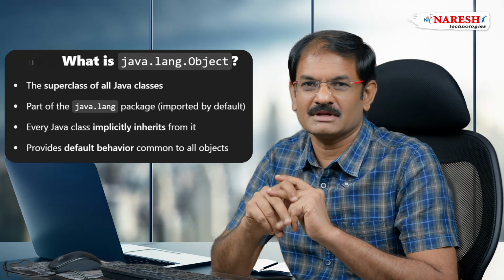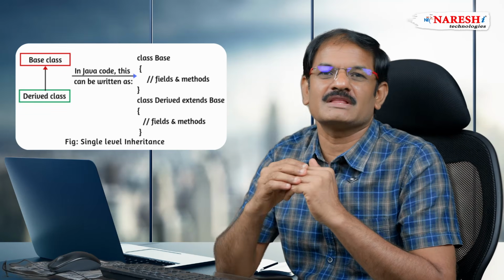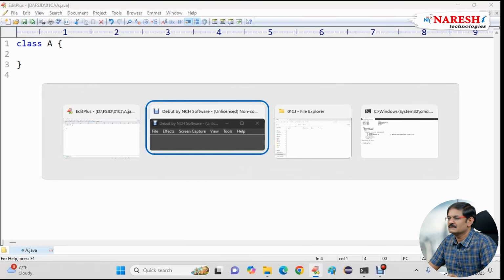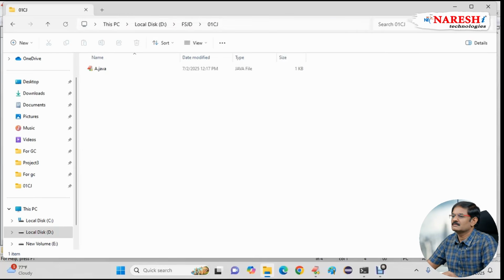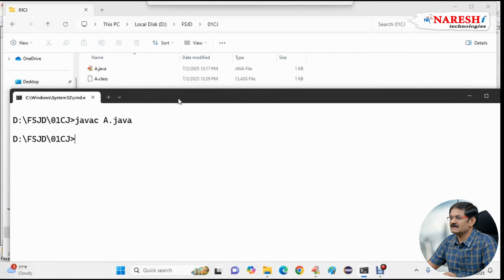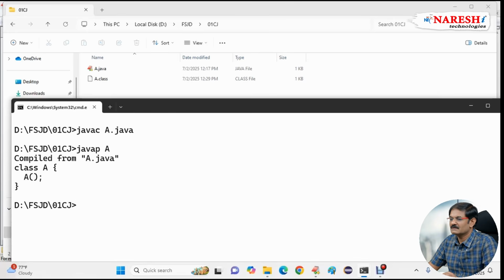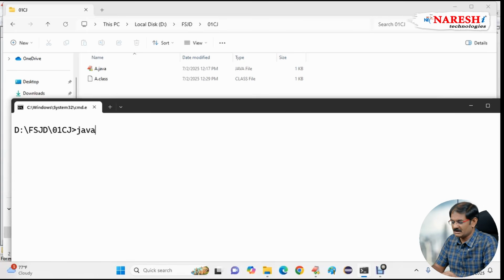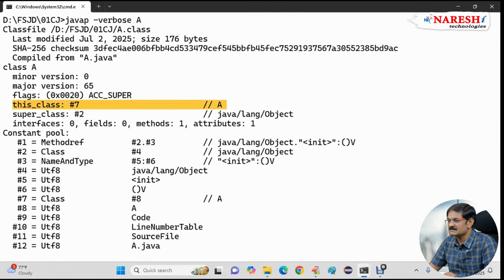What is Default Inheritance in Java? | Demo using javap -verbose | Java.lang.Object | Naresh IT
In this video, we dive deeper into the concept of default inheritance in Java. Building on the previous session where we explored the java.lang.Object class, today we discuss:

🔍 Topics Covered:

✅ What is Default Inheritance in Java?
✅ What is Single-Level Inheritance?
✅ How every class derives from java.lang.Object
✅ Using javap -verbose to inspect bytecode
✅ Practical example with a class A
✅ Java inheritance demo with command line compilation
✅ Quiz for viewers at the end!

🧪 Demo Highlights:

💻 File: A.java
🛠️ Compiling with: javac A.java
🔍 Bytecode inspection:

javap A → Shows class and constructor only
javap -verbose A → Reveals super class = java.lang.Object

🎯 Outcome:

✔️ Proves that all Java classes implicitly extend Object
✔️ Explains the concept of default single-level inheritance

❓ Question for YOU:

If you create multiple independent classes like class A, class B, class C (without extending each other),

👉 What inheritance is generated by default?

📝 Answer in the comments – We'll discuss it in the next video!

📌 Key Concepts:

java.lang.Object is the root of the Java class hierarchy
All classes, even without extends, derive from Object
Inheritance demo using javap -verbose
Basic understanding of Java OOP principles